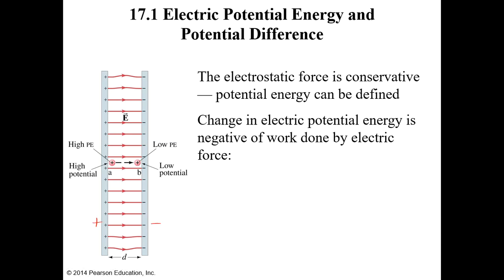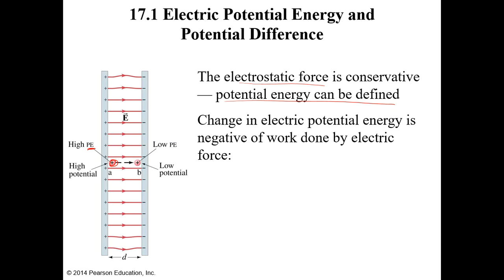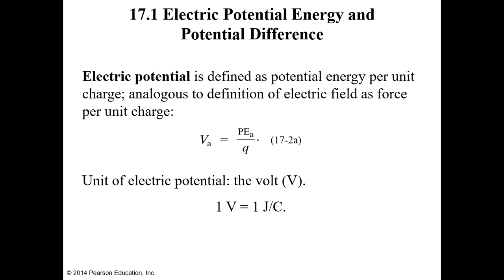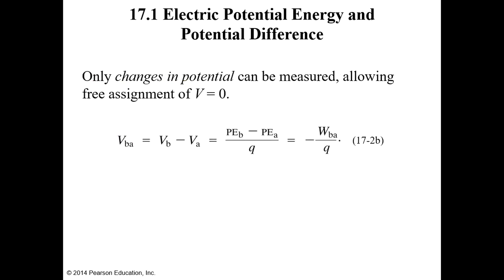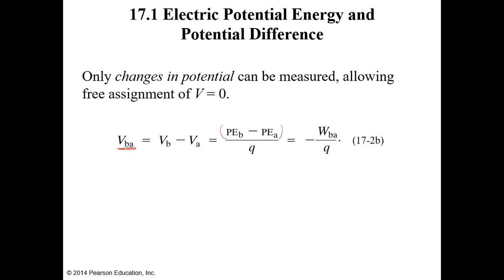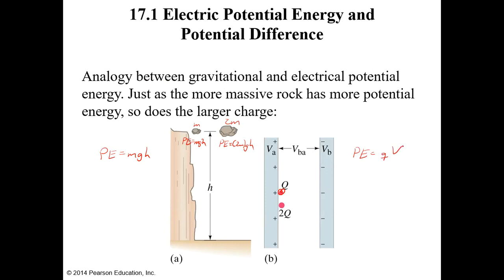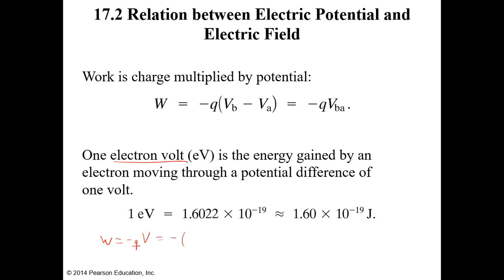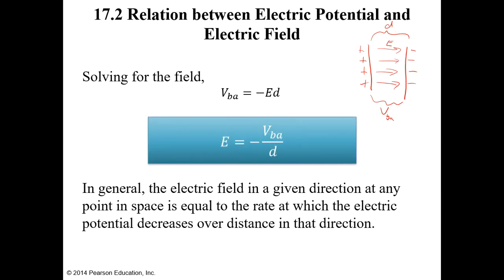17-1 Electric Potential